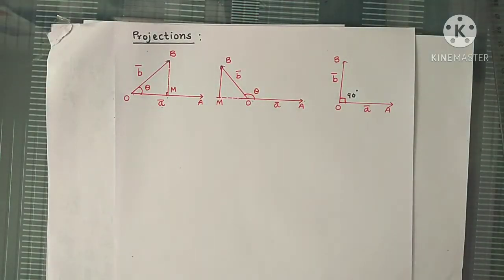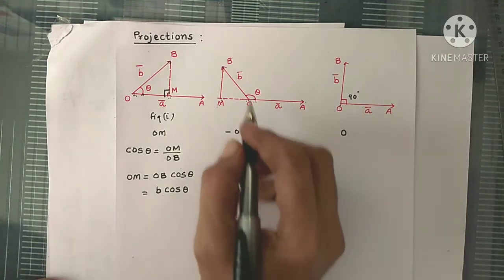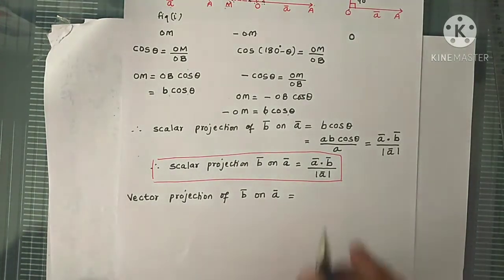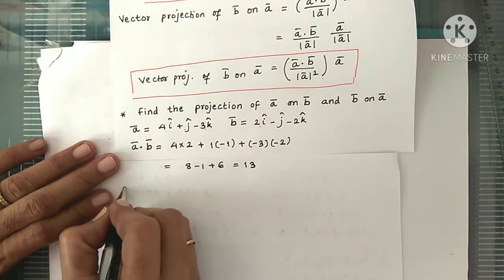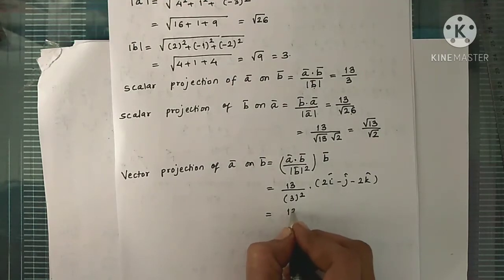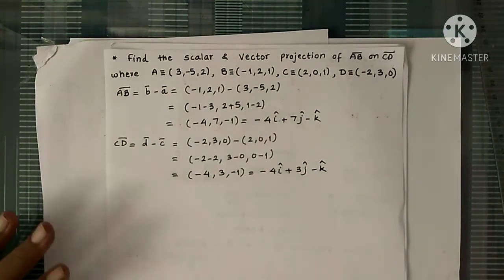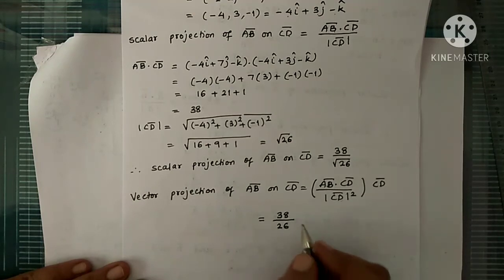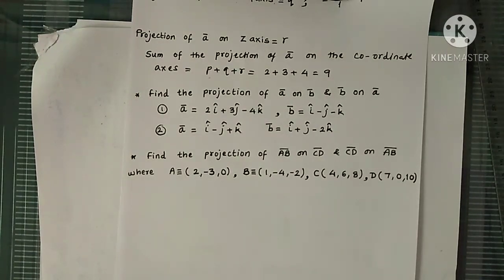Vectors part 15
Class : 12
Chapter : Vectors
Contains : Projections